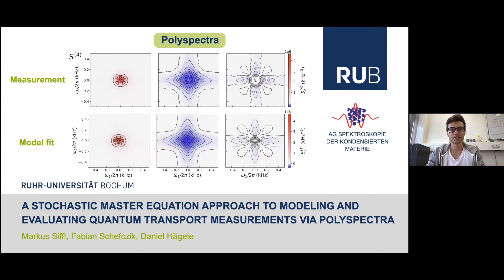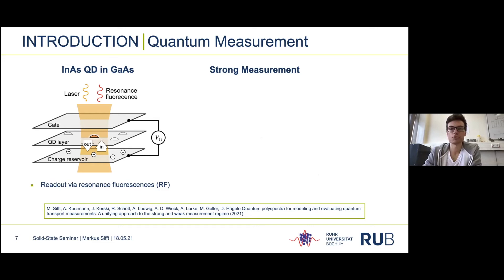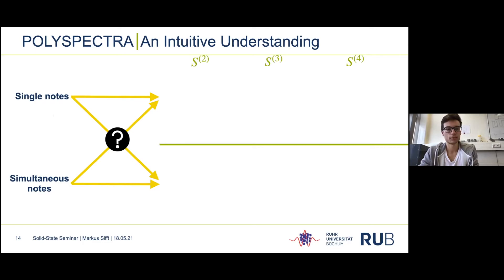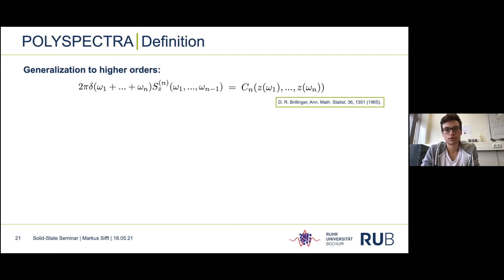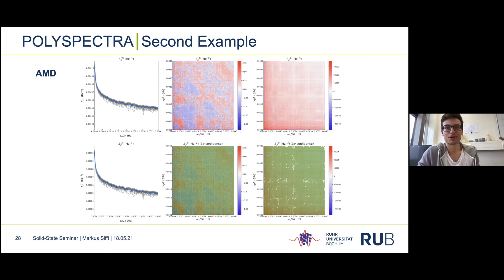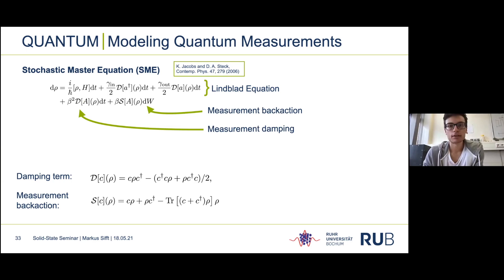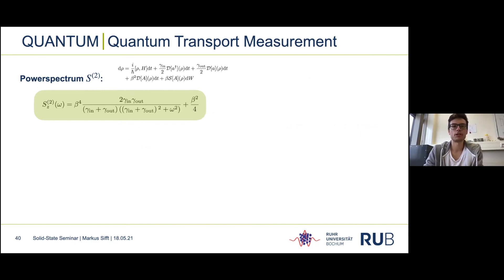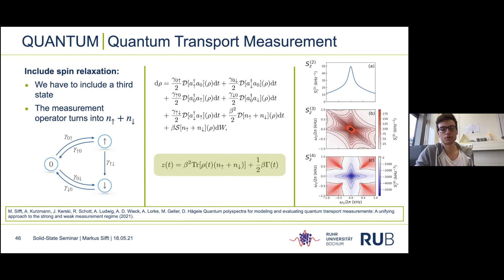Quantum Polyspectra for Analyzing Quantum Dot Dynamics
Physical Review Research, August 2021.
Markus Sifft from Ruhr-University Bochum talks about Quantum Polyspectra for modeling and evaluating continuous quantum measurements.
Talk was given in the solid state seminar at Ruhr-University Bochum on May 18, 2021.
1) The analysis of a quantum dot measurement via Quantum Polyspectra is presented in
2) The quantum polyspectra are based on higher order cumulants of continuous quantum measurements that were derived in
3) Unbiased cumulant estimators for up to four variables were derived in